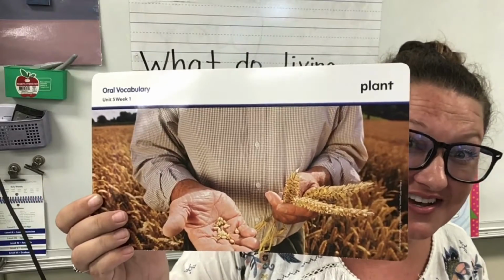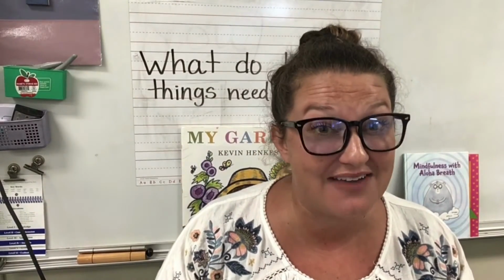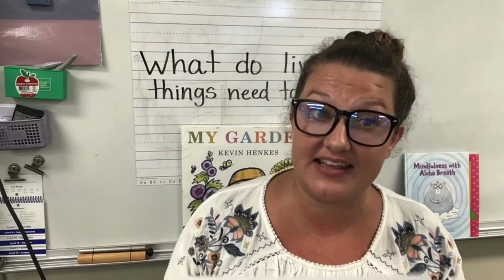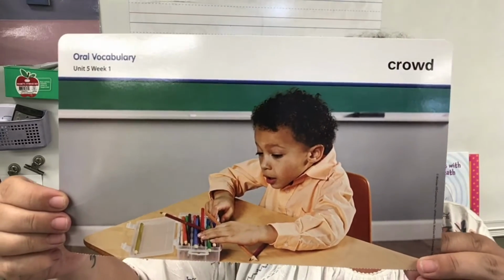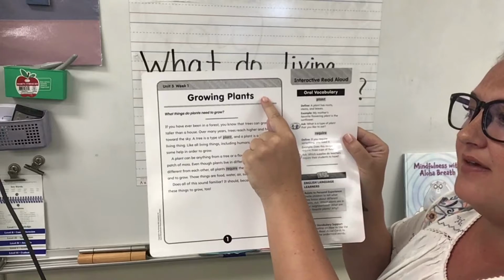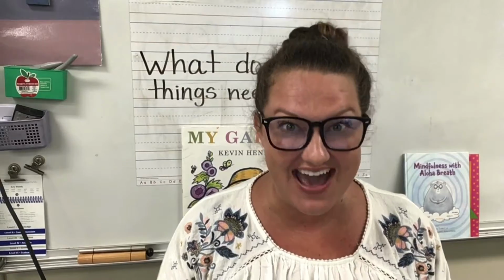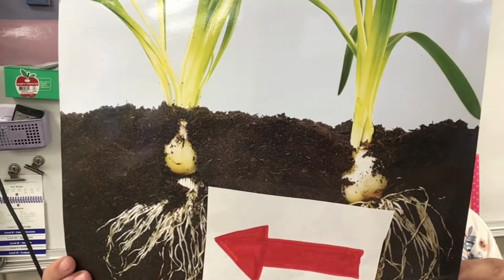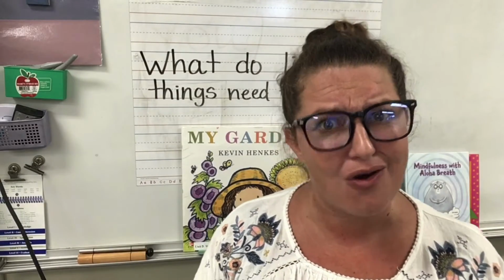Reading 1/13 (U5 wk1)